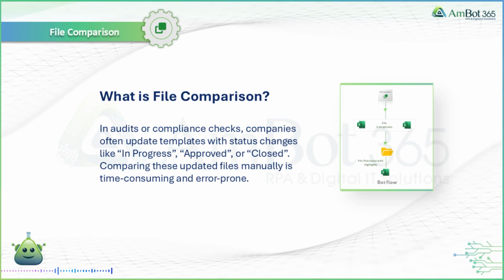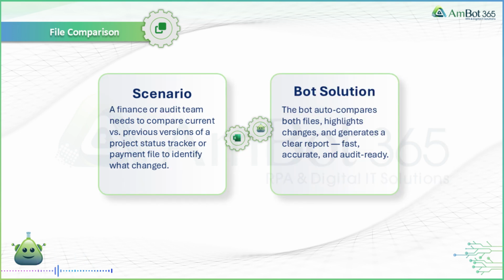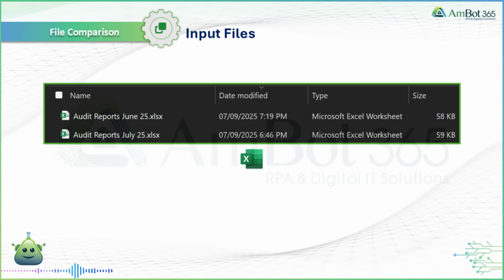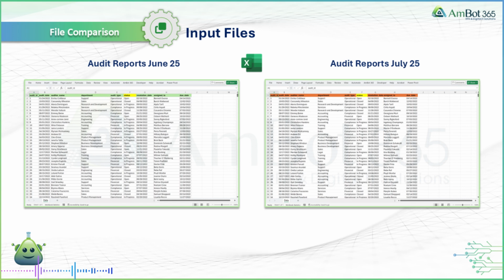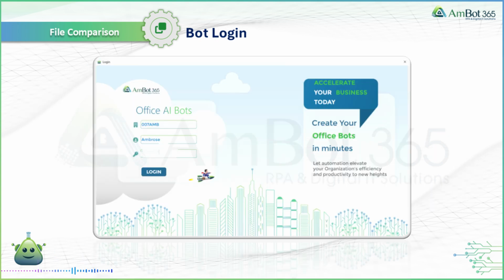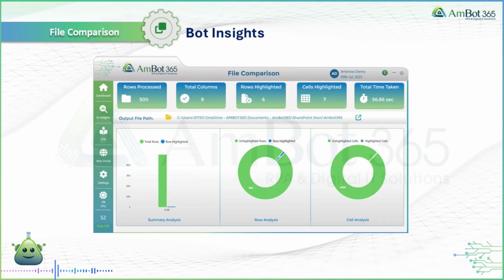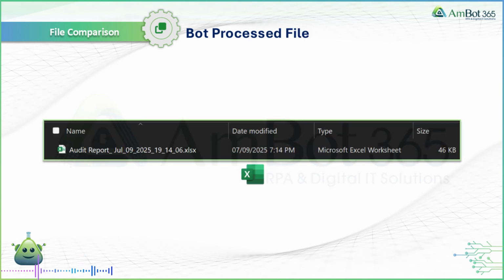File Comparison Bot – Compare Excel Files & Highlight Changes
Spot differences instantly with File Comparison Bot—automatically compare workbooks and highlight rows or cells that have changed. Ideal for audits, reconciliation, version control.